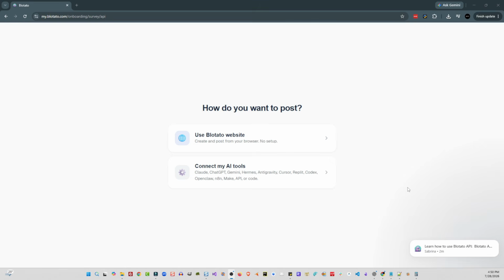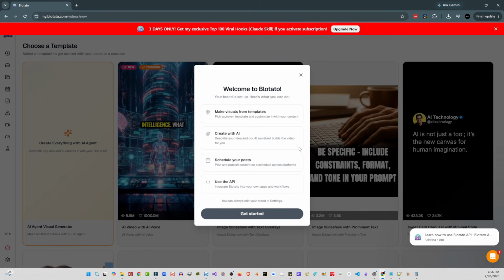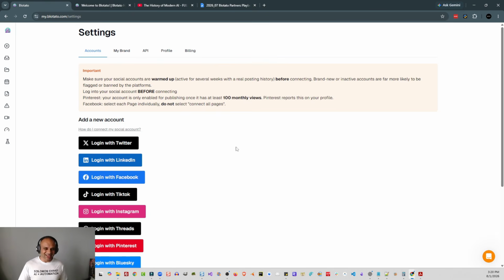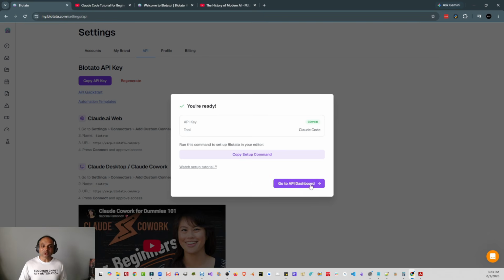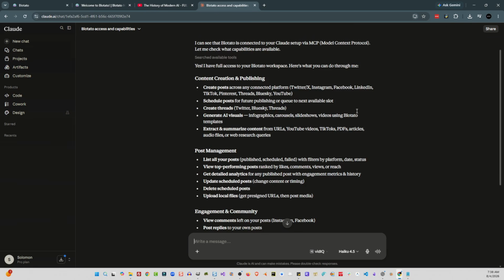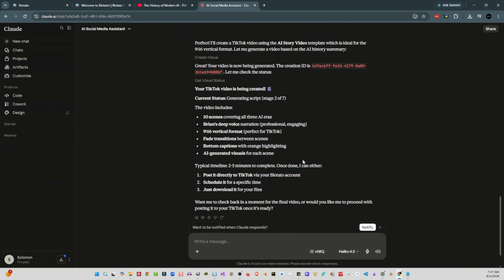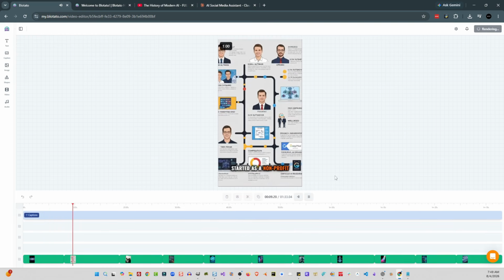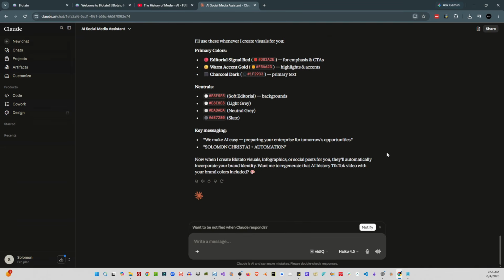Why Blotato is a Game Changer for Content Creators!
Start saving massive time!!!

🚀 Join my FREE AI + Automation Newsletter
Get AI news, tips, advice & exclusive resources delivered to your inbox.

In this video, Solomon Christ demonstrates how to use the tool Blotato with Claude to automate content creation across multiple social media platforms. He walks through connecting accounts, generating posts and scheduling multi-platform distribution.

Key ideas covered:
- Connect your X (Twitter), TikTok, Facebook, Instagram, and Threads accounts in Blotato for unified management.
- Use the 'My Brand' tab to input detailed information about yourself for better AI-generated content quality.
- Generate a transcript from YouTube video descriptions using Claude
- Blotato provides tips on how each platform (e.g., Threads conversational style) rewards specific content formats.
- Use Blotato's API with Claude via MCP connectors for advanced automation workflows.